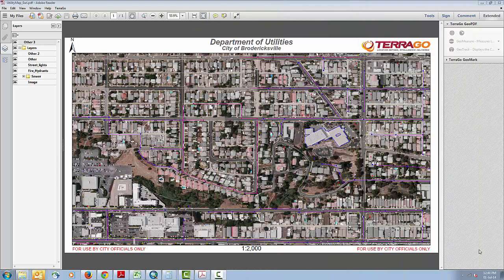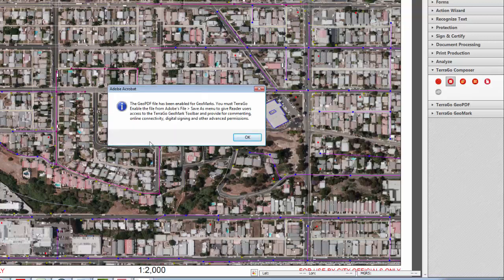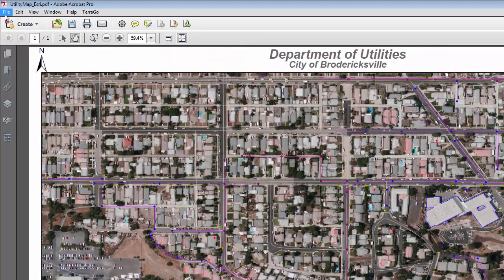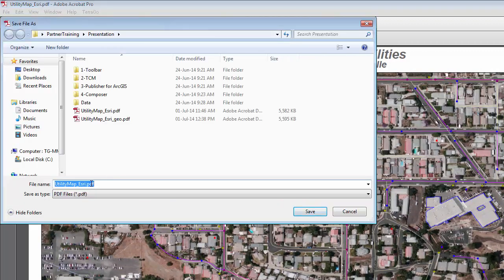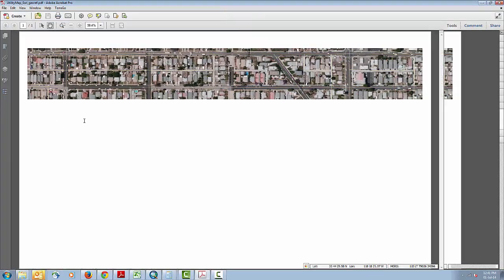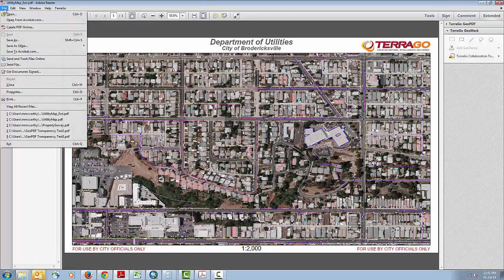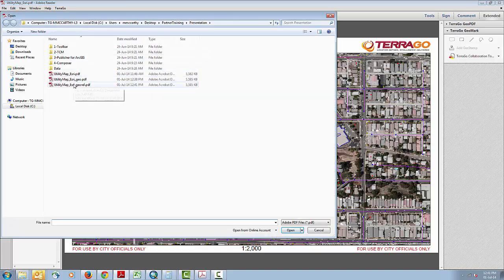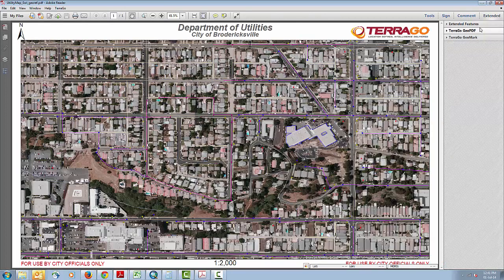TerraGo Composer: How to Convert a Geospatial PDF to a GeoPDF